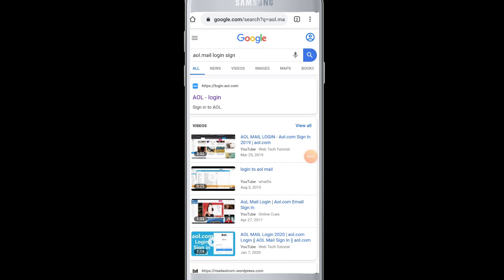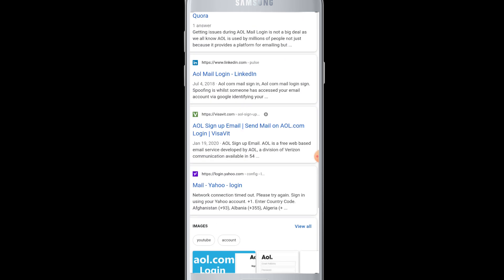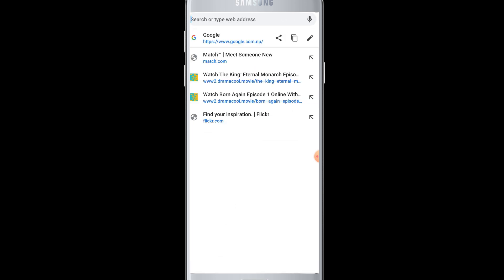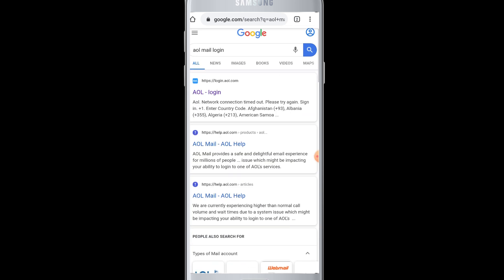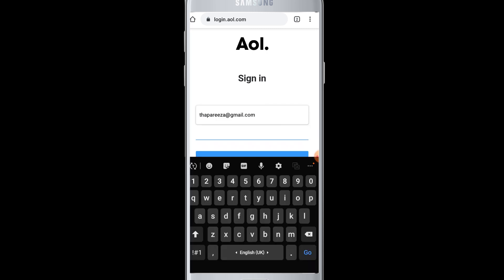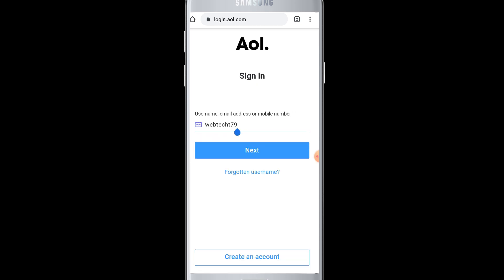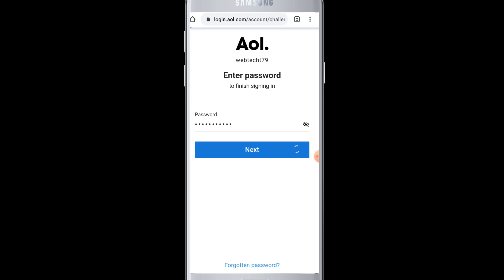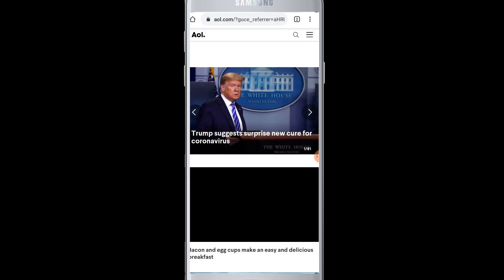How to Login to AOL Mail 2020 | AOL Mail Sign In Tutorial Steps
Having trouble signing in to your AOL mail account? Or you have just created your AOL  account and trying to login to aol.com mail for the first time ???

In this video we will show you how you can easily login to your AOL mail account in less than two minutes time.

AOL mail Login Sign in process:
1. In the search bar type
2. Click on the login link given and you'll be redirected to AOL login page.
3. Now enter your username, mobile number or mail and click on the "Next" button.
4. You'll now have to enter your password to login.